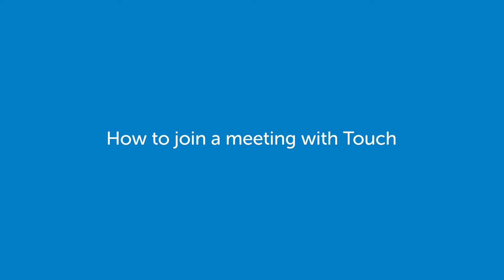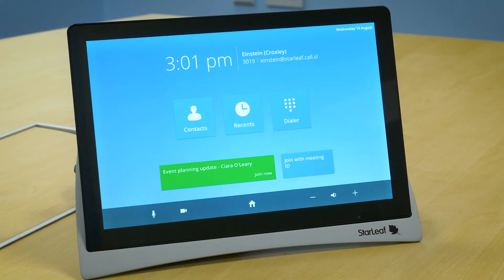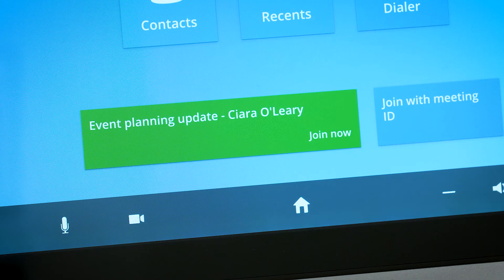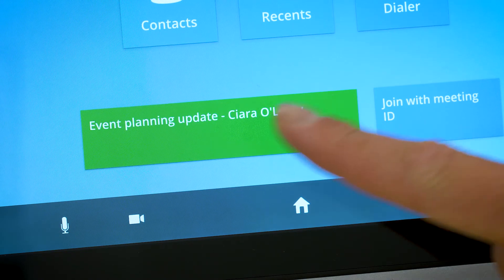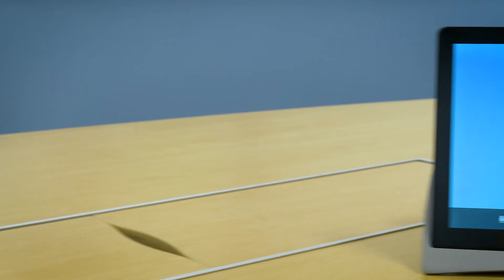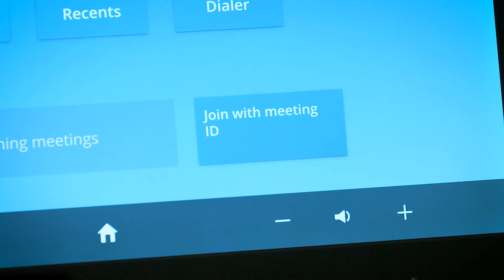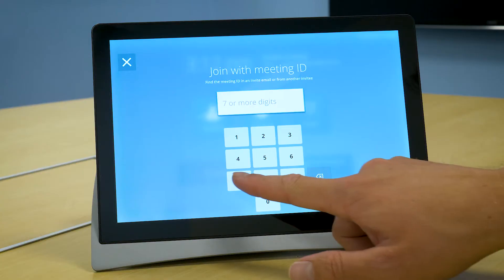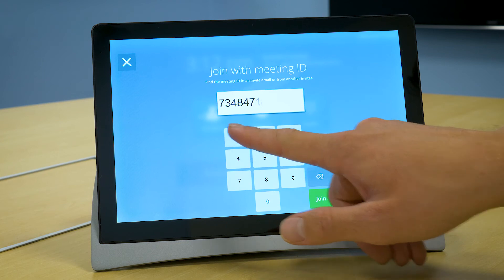Joining a meeting from a StarLeaf room | How-to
Here’s how to join a meeting from a StarLeaf room system, whether you’ve invited the meeting room in advance or not.